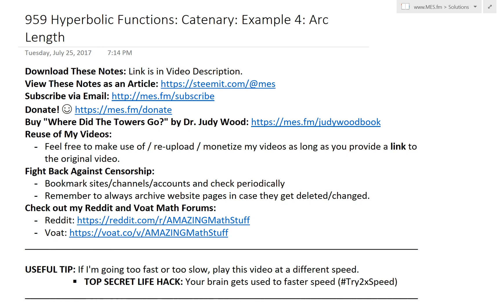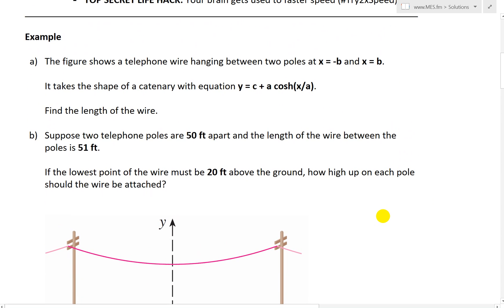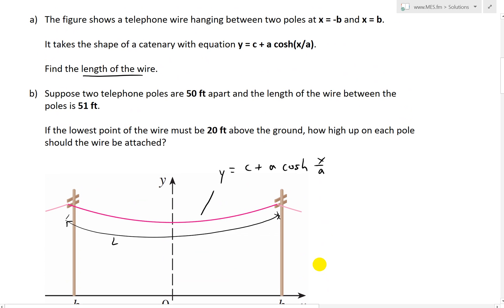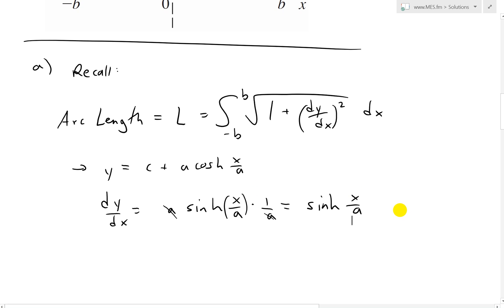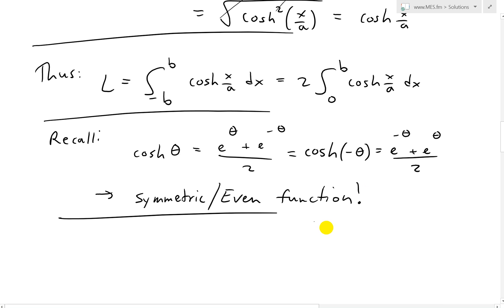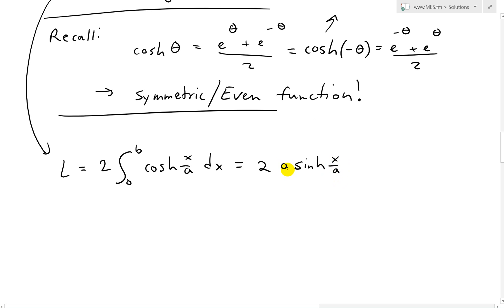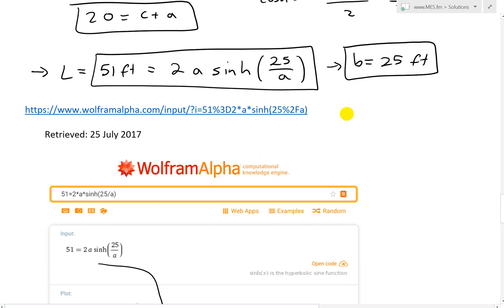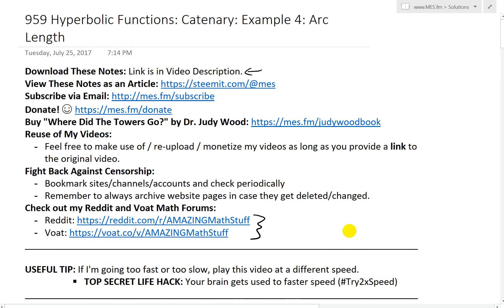Hyperbolic Functions: Catenary: Example 4: Arc Length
In this video I go over another example involving catenary telephone wires, and this time determine the formula for the length of the wire as well as calculating the required height at which they need to be hung on telephone poles. The length of the wire can be solved by using the arc length formula which I have covered before. When given the height at which the cables or wires are supposed to sag due to gravity, we can then work backwards and use the catenary formula as well as the length of the wire formula to obtain the required height at the poles. In solving this example I make use of the amazing Wolfram Alpha calculator to quickly find the solution to a pretty complicated hyperbolic equation. This is a very detailed and interesting look at the use of catenary functions in the world of engineering, so make sure to watch this video!